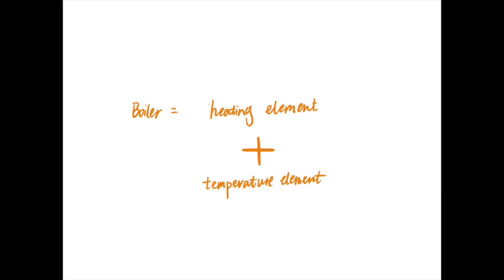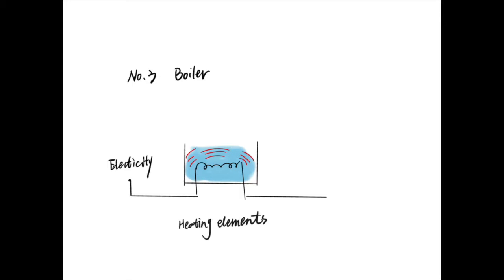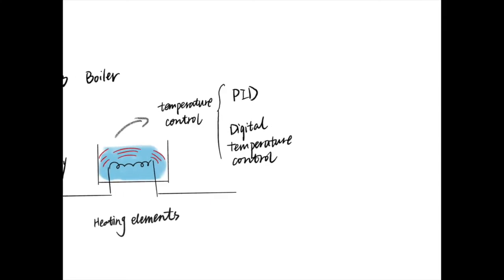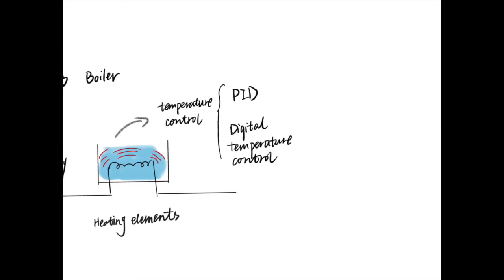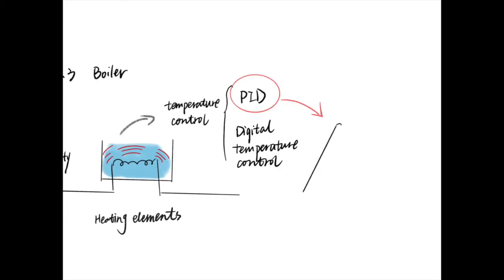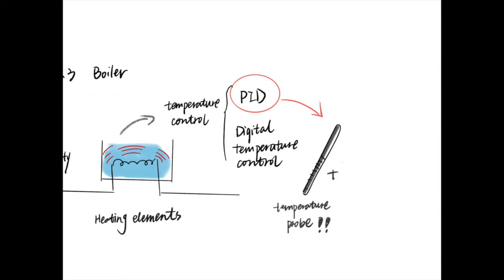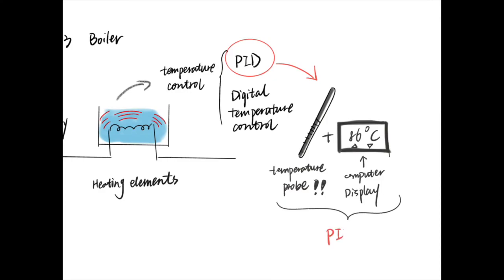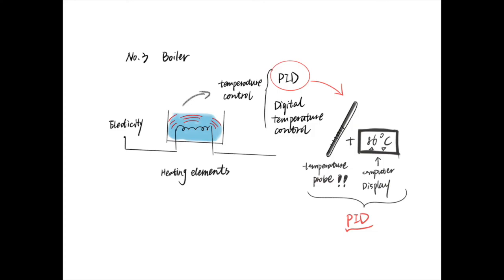03 Boiler | How does the espresso machine work?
How does the espresso machine work?
For Tools for Online Learning at Carnegie Mellon University